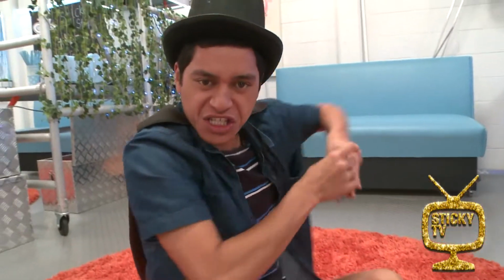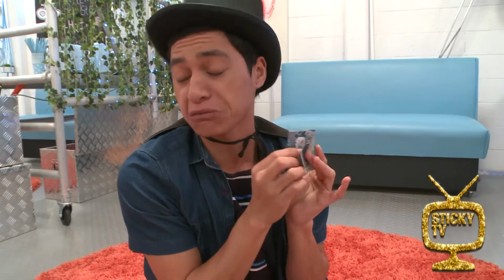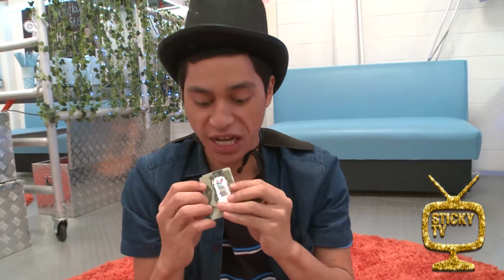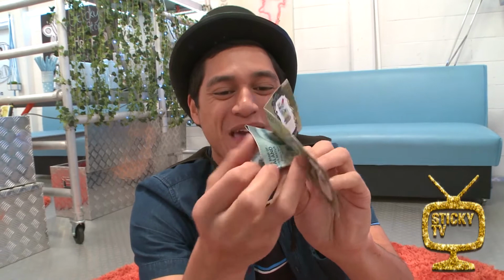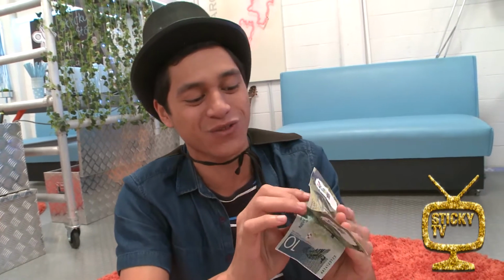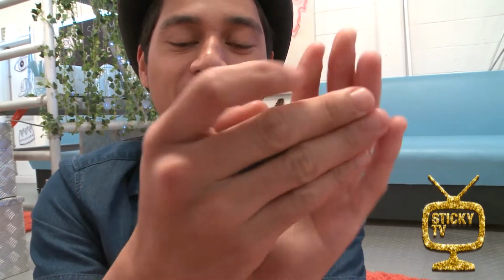Money Magic Trick!